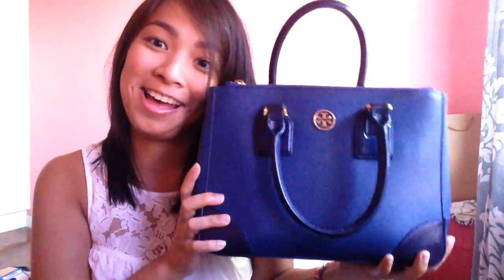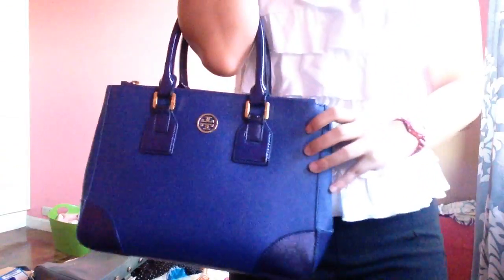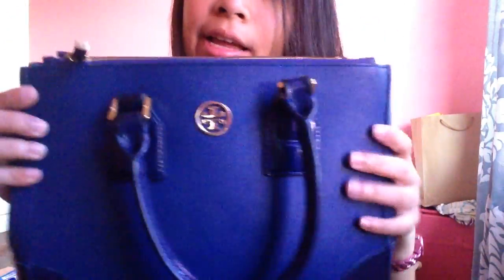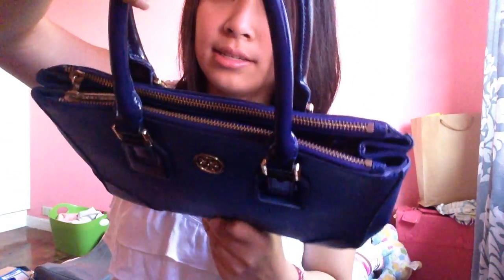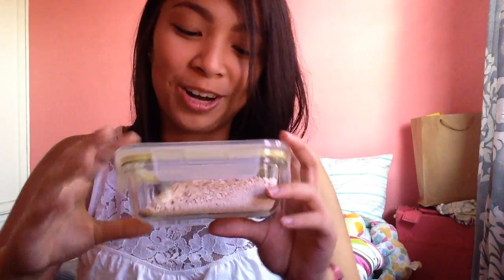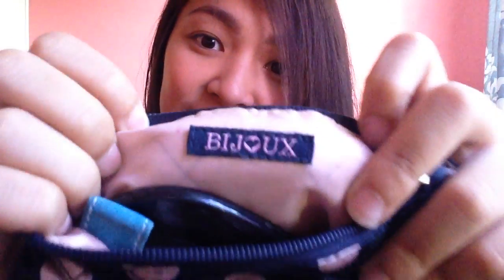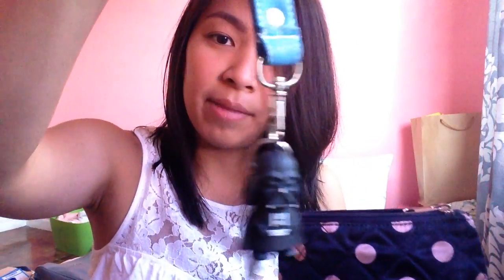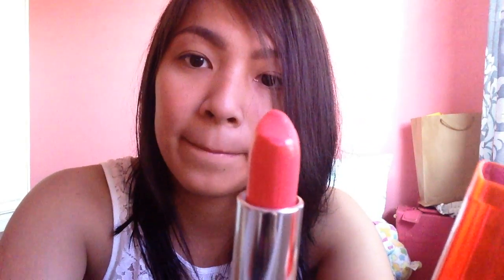What's in my bag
OPEN FOR MORE GOODIES!!

Top - Hollister
Watch - Guess
Bag - Tory Burch

comment down what video you would like me to do next! :)

if you're reading this comment dow "you're dating Justin Bieber?!" to confuse everyone who didn't read this =)))